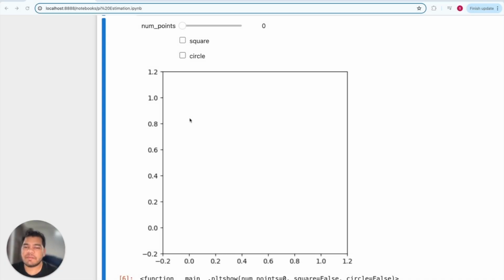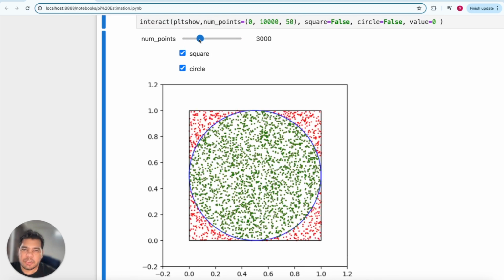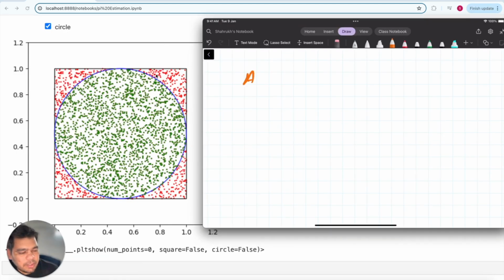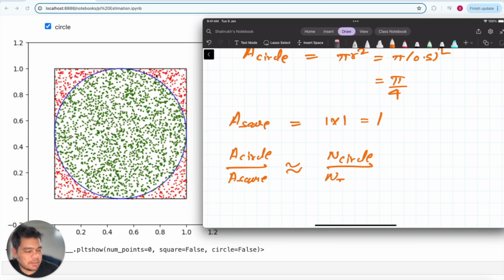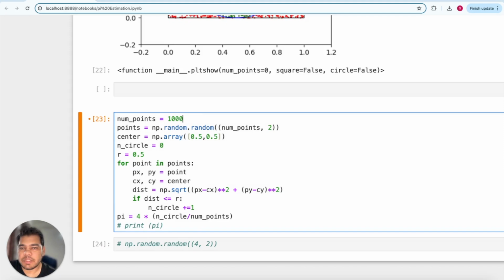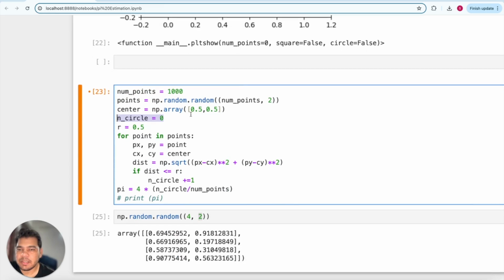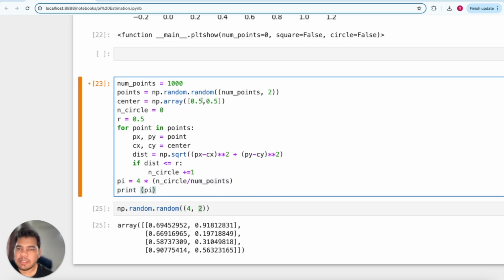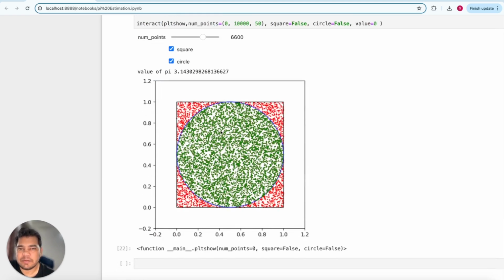Estimating Pi with Python: Monte Carlo Method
how to estimate the value of pi using the Monte Carlo method in Python! In this tutorial, we’ll walk through a simple Python code that generates random points, calculates the ratio of points inside a circle to total points, and uses this ratio to approximate pi. This hands-on example is perfect for beginners and a great way to understand the power of Monte Carlo simulations.